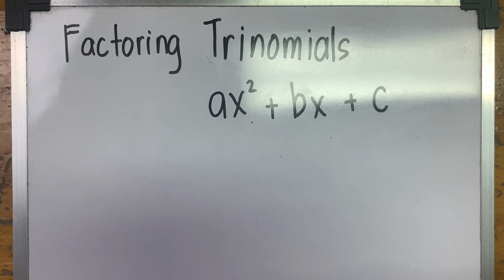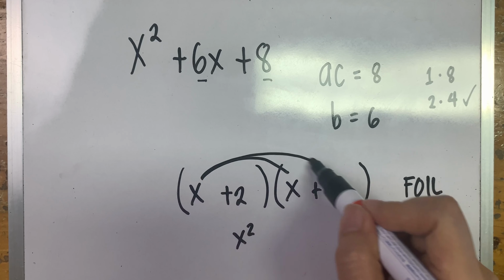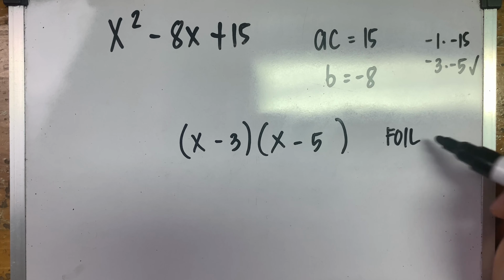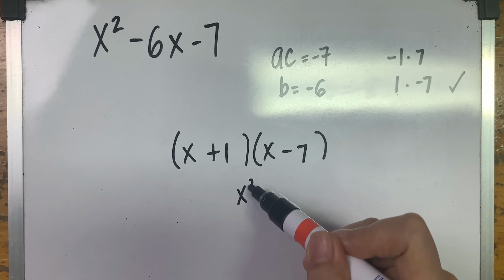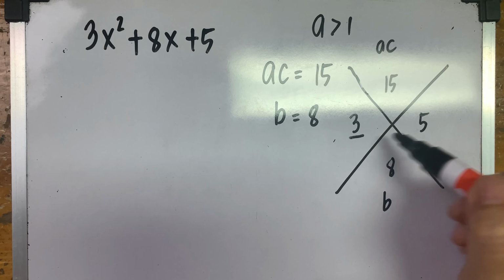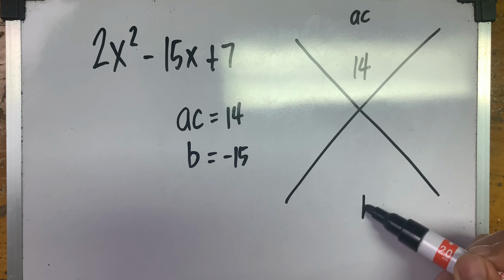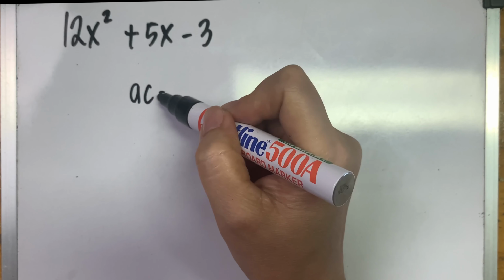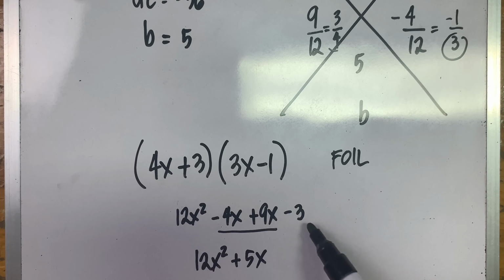Factoring Trinomials (Easy Steps) by Bright Lab Tutorials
This math video tutorial will show you how to factor trinomials the easy way. This video works with quadratic equation with leading coefficient of 1 (a = 1) as well as when leading coefficient is greater than 1 (a is more than 1). An easy method is presented to help you avoid trial and error in factoring, and will make sure that your factors are correct using the X-method. This video will help you learn factoring trinomials the easy way.